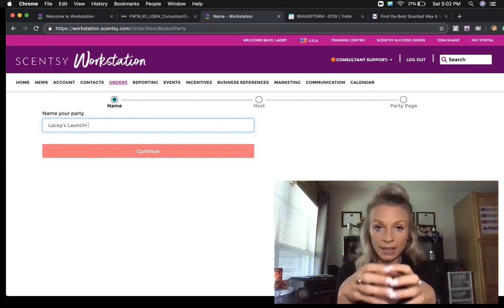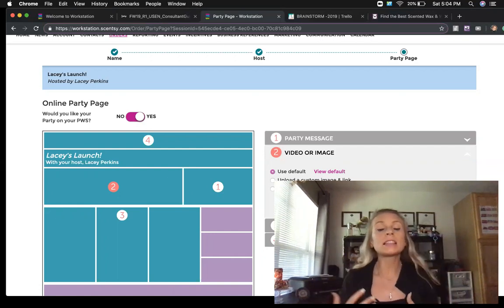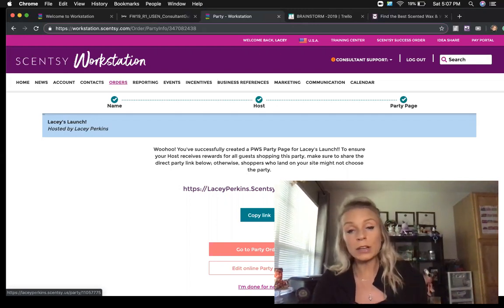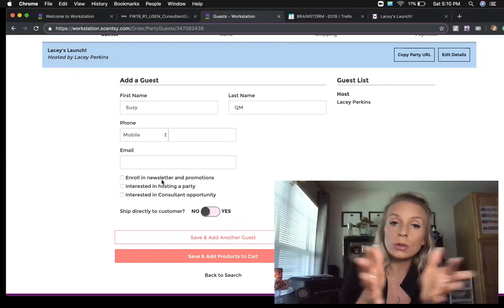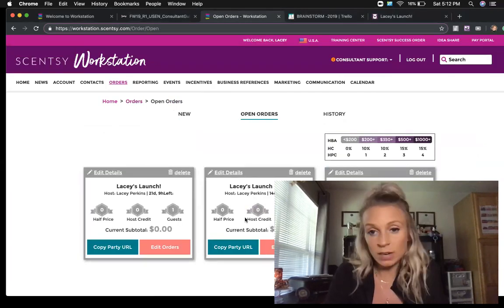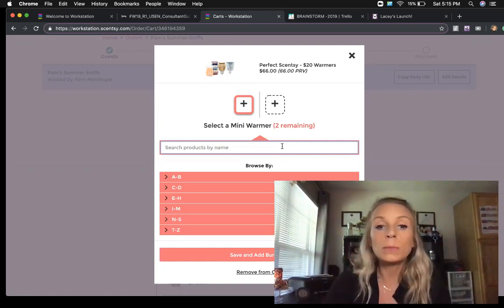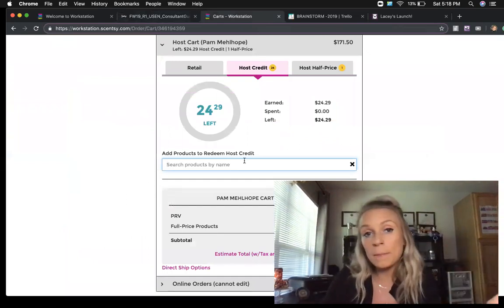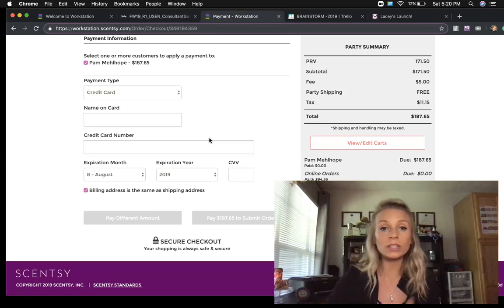NEW Consultant- Open a party + online orders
✿ Like it? Place an order! ✿
✿ Love it? Host a party!
✿ Want it all? Join my team!

★★★ Did you know that you can join Scentsy in the USA, Canada, Mexico, Guam, United Kingdom, Spain, Austria, Australia, Deutschland, Poland, Ireland, and France? What's stopping you? Let's go global! You can join on my website at any time - just choose your country from the drop-down in the top right!